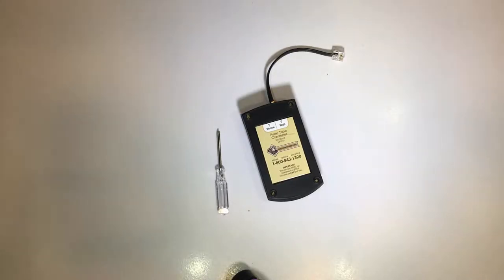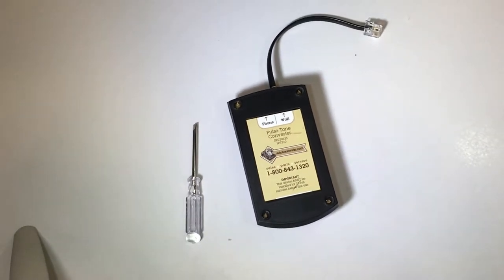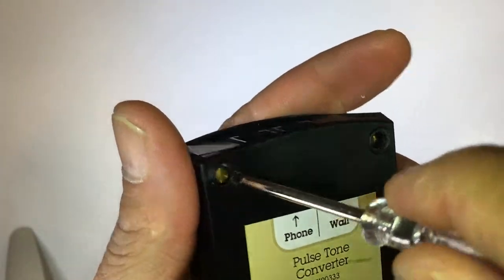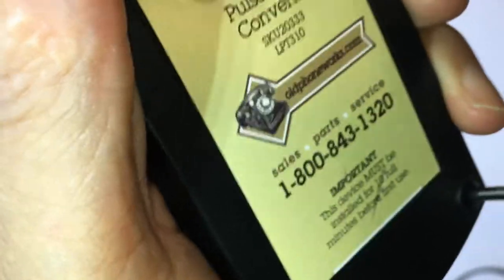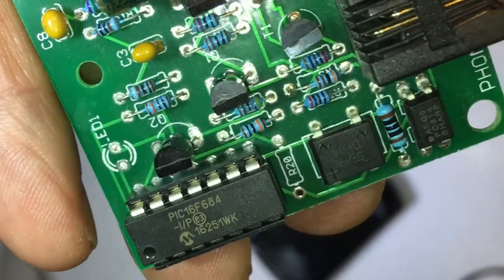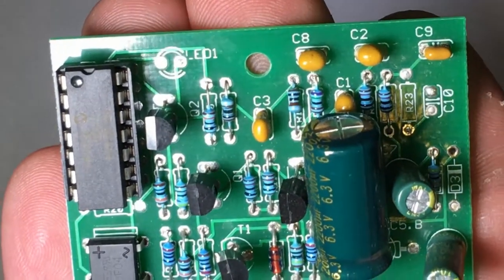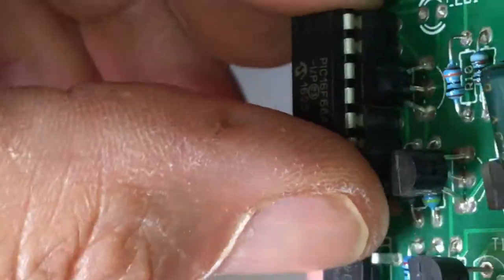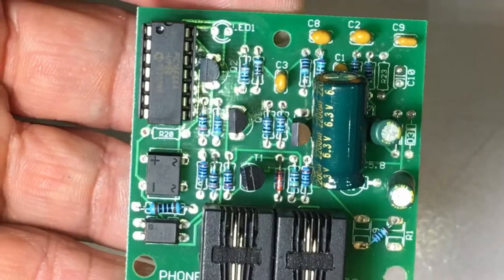Pulse to Tone Converter Analog Digital Rotary Touch Tone (11-2019)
Use Your Antique Rotary Dial
Telephone On Modern Lines

Price: $63.95